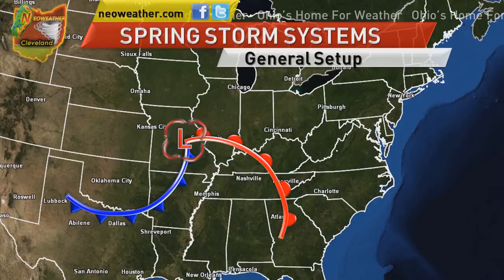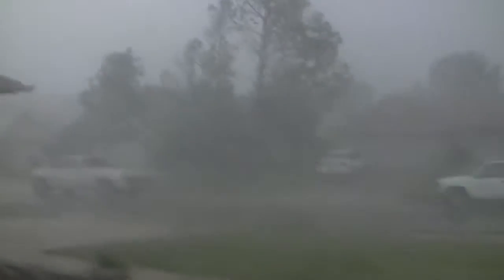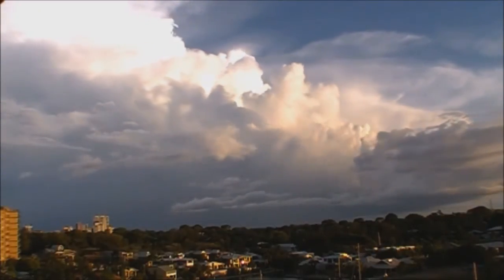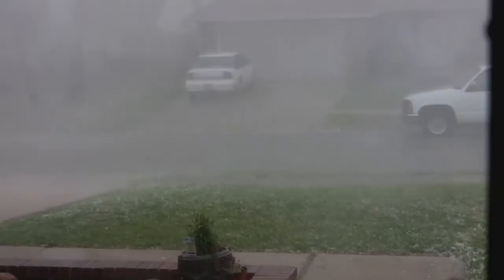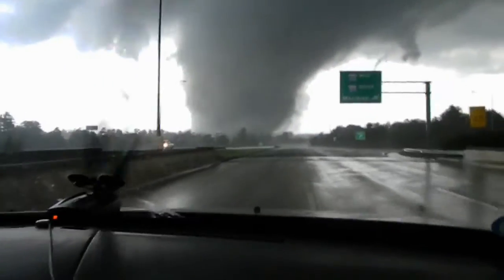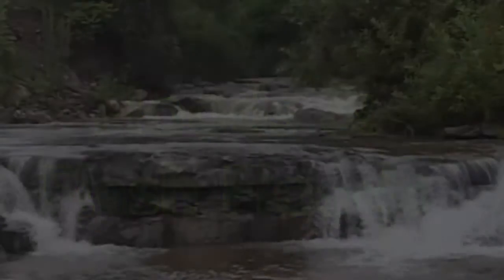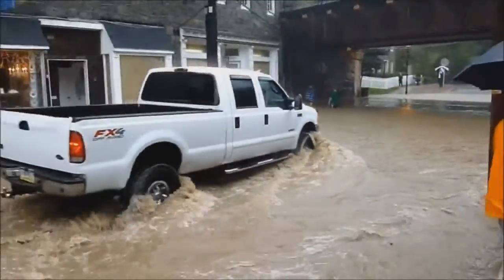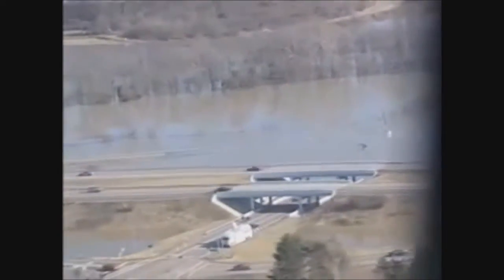Thunderstorms, Lightning, Floods & Flash Floods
Forecaster Mark Spencer from Neoweather.com brings you this video talking about thunderstorms, how they develop, their dangers and what makes them severe.  You wll also learn about the dangers of lightning, where to seek shelter, the difference between flood and flash flooding and we also highlight the Great Flood of 1913.

Be sure to check with Neoweather.com for more severe weather awareness topics!